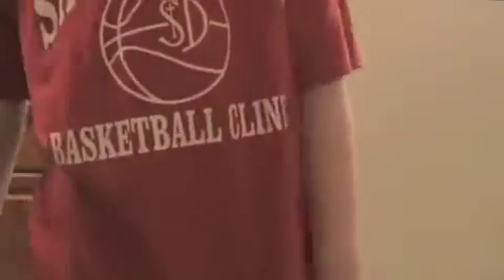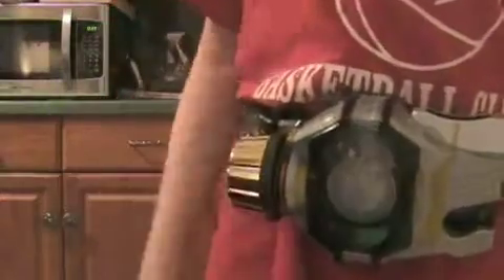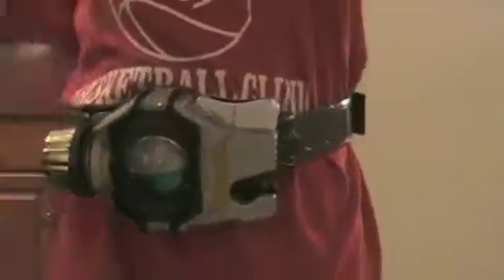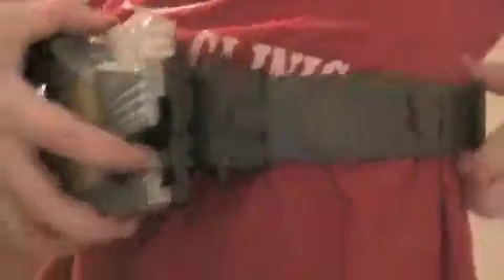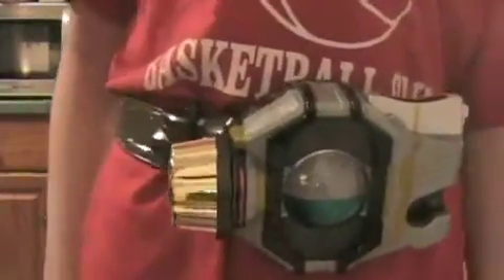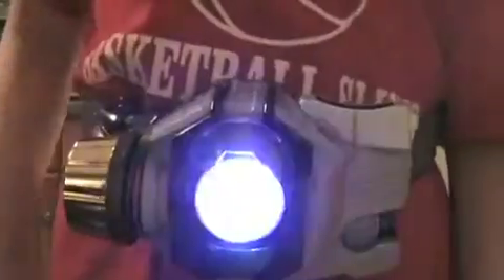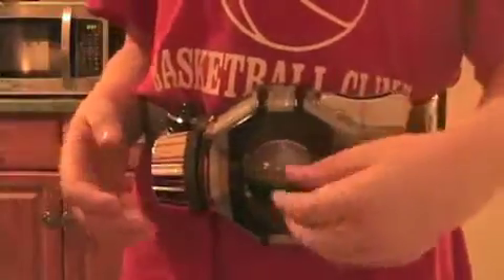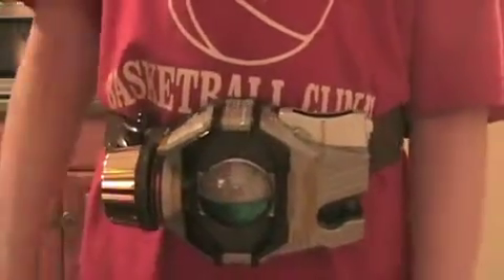legoluke2000 Reviews: DX Birth Belt (Kamen Rider OOO)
my first henshin belt!! : D